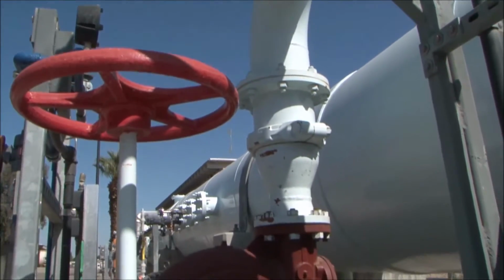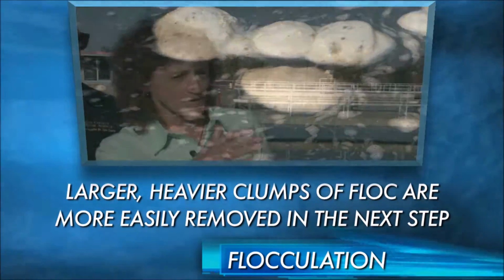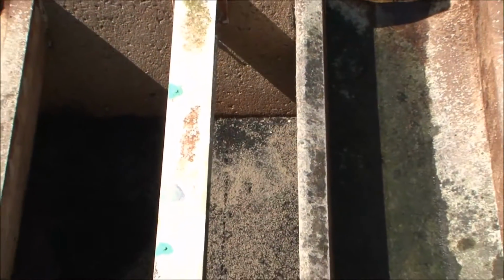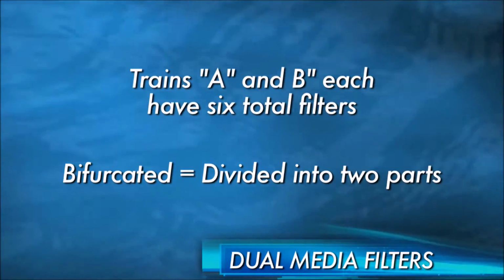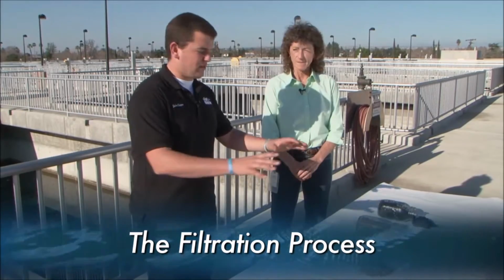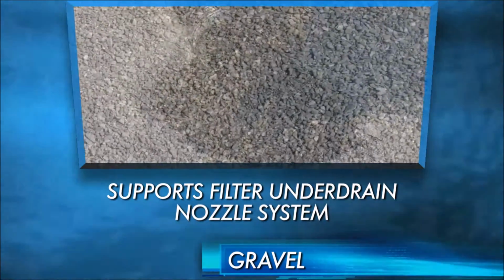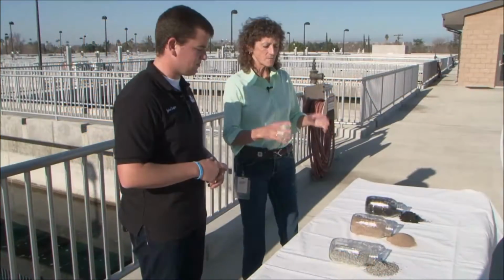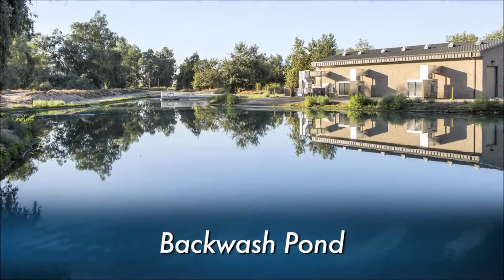Segment 3: Reaction of Chemicals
Chemical reactions are observed as the water travels through the Kern County Water Agency’s Improvement District No. 4 Henry C. Garnett Water Purification Plant.